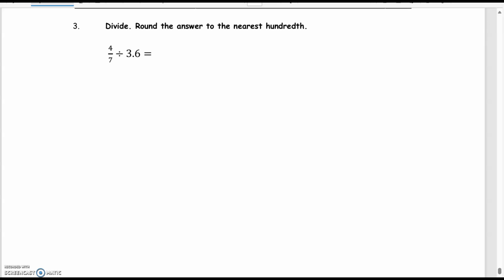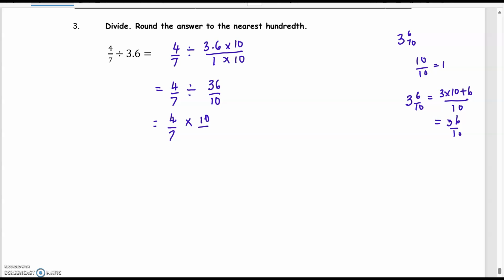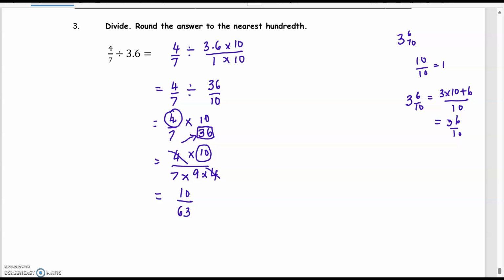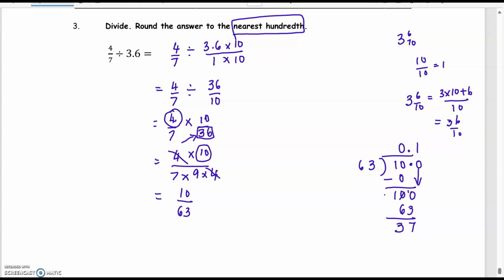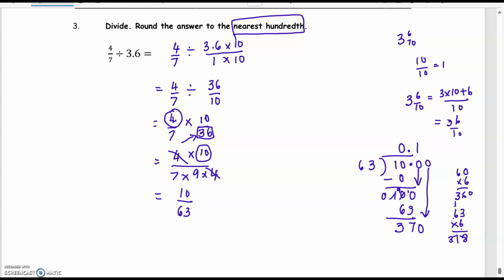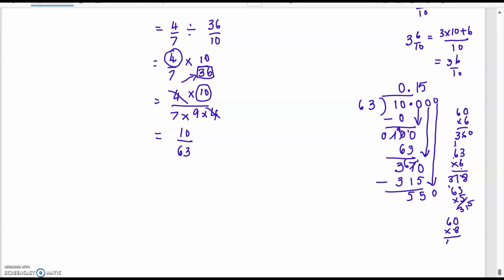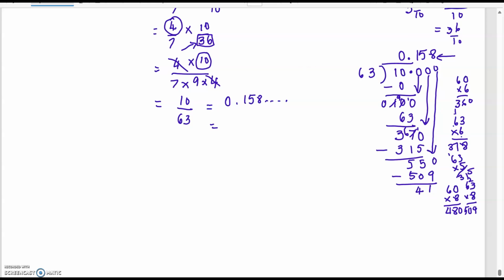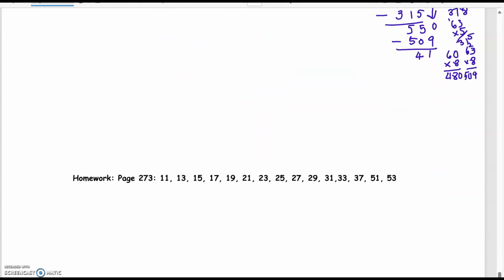Mth098 4.6 Order of Operations with Decimals Part 2